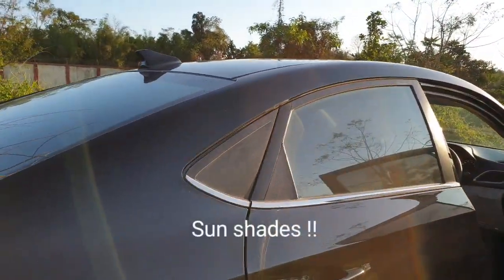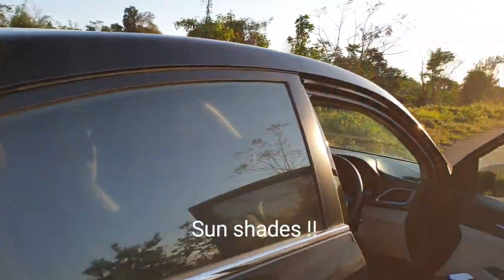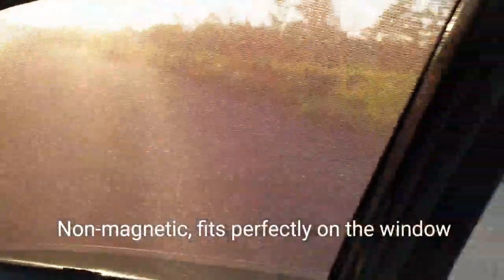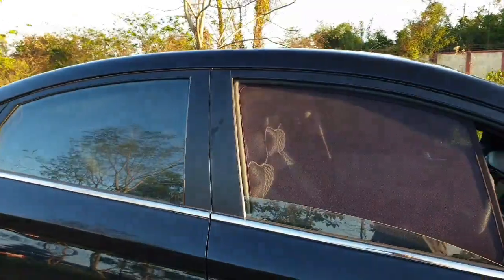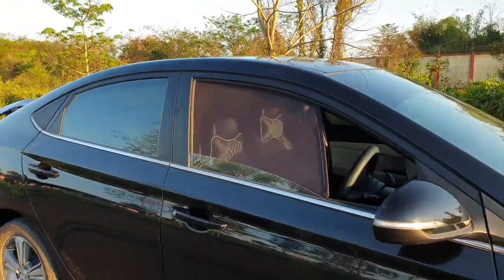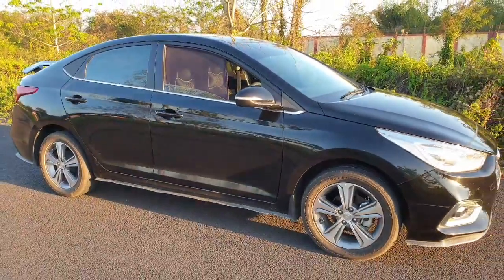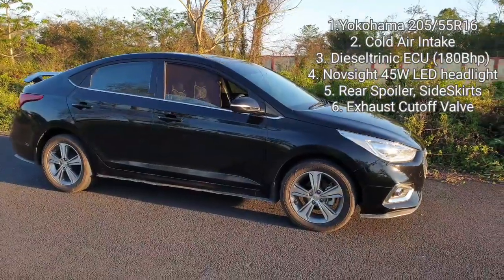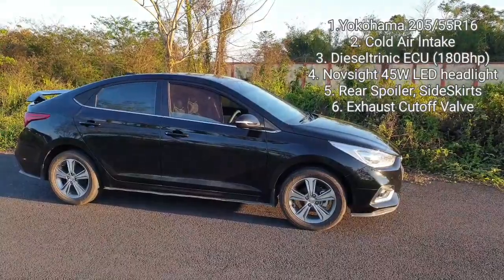Sun shades on my car !!! Vid ARN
Amazon.in

LINX Latest Collection of Sun Protection Black Window Shades for Cars/Front Window and Rear Window Sun Shades for Hyundai Next Gen Verna (Set of 4)

Hyundai Verna 1.6 crdi performance upgrade. (180BHP)
1. Dieseltronic ECU. (30%increase in power)
2. Cold Air Intake
3. Brembo Brake
4. Yokohama 205/55 R16 tyres
5. Novsight 45W Led Headlight
6. Castrol Magnatec Synthetic oil
7. Ceratec additive for Engine oil
8. Rear Suspension Buffer (Roger Rab)
9. Rear Spoiler
10. Samurai Sideskirt and Front lip
11. Bluetooth OBD with Torque App